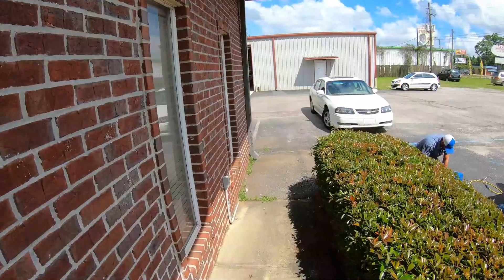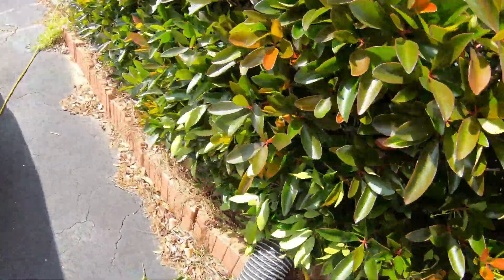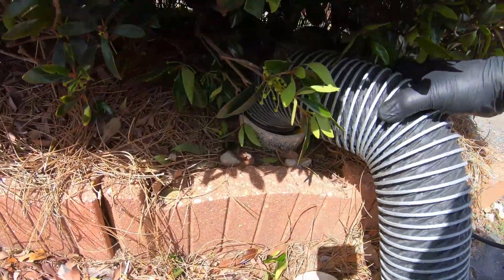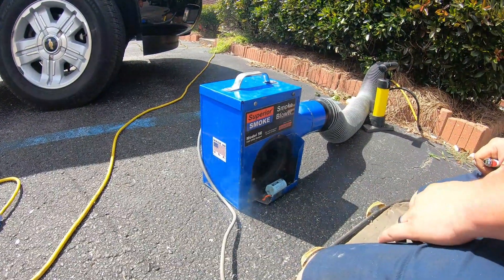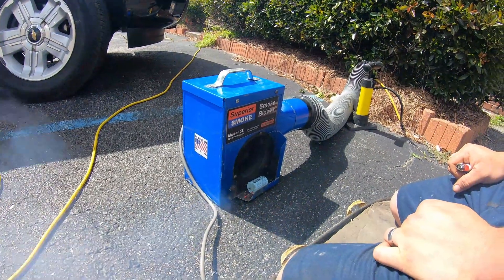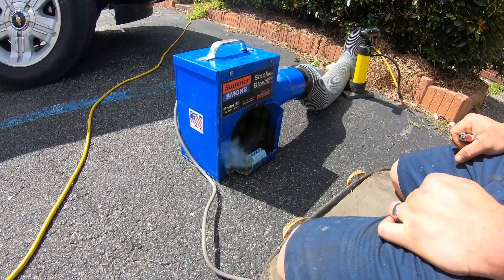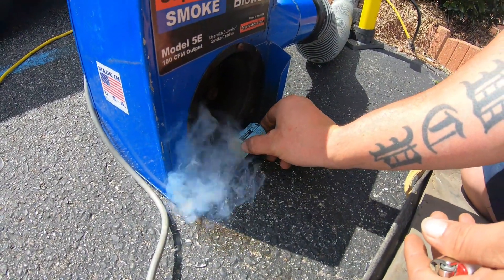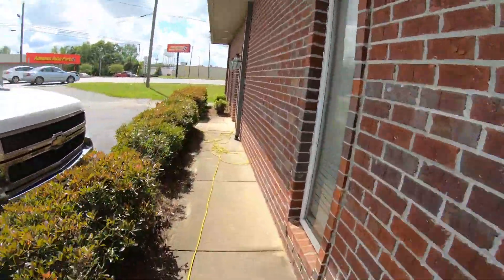Smoke Test For Sewer Odors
In today's video, we perform a smoke test to find a break in a sewer line. We sometimes recommend this test when we need to locate the source of sewer odors in houses/ buildings. Many times, it's hard to tell where the odor is coming from because you can't see it. Instead of guessing, we do this test to remove all doubt. Then we can make a plan going forward to repair the problem once and for all.